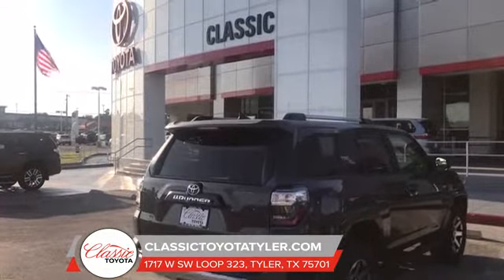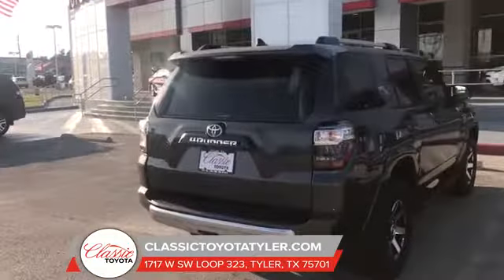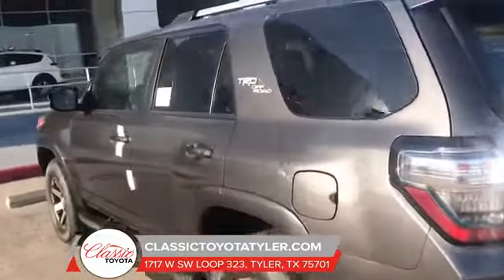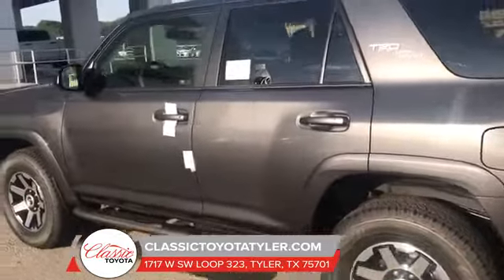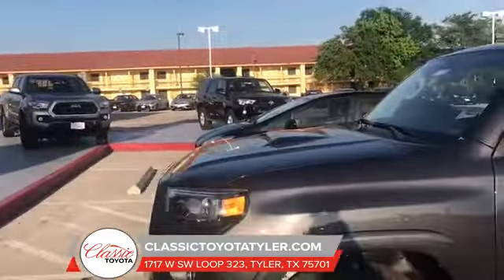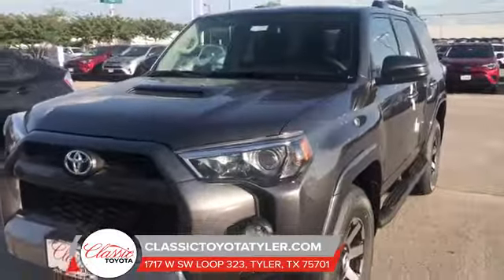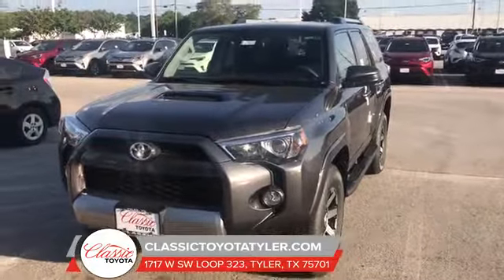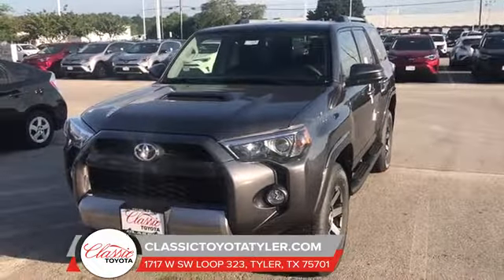2018 Toyota 4Runner Palestine TX | 2018 Toyota 4Runner Mt Pleasant TX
2018 Toyota 4Runner.  Classic Toyota of Tyler proudly extends all of their services to residents of Mt Pleasant, TX. If you are in or around Palestine TX and you are looking for the premier service, selection, and prices on all new or pre-owned vehicle then you need to look no further than Classic Toyota of Tyler. The wonderful folks at Classic Toyota of Tyler are experts in all things automotive related and are capable of doing whatever needs to be done to get you in a new vehicle today. There may be another dealership in your area, but there is not a better dealership than Classic Toyota of Tyler. Do yourself a favor and make the trip over to Classic Toyota of Tyler today to see why we are the premier dealer in the entire area.